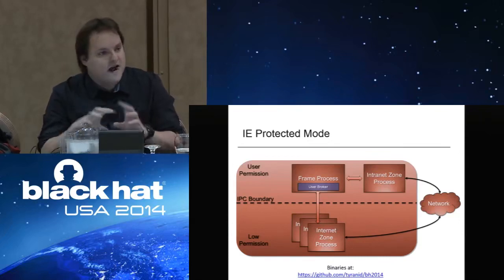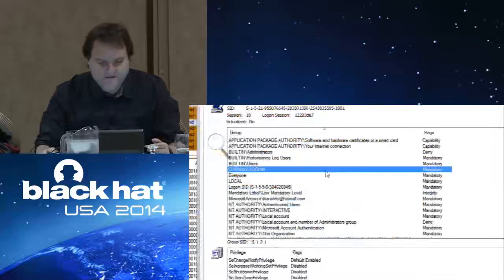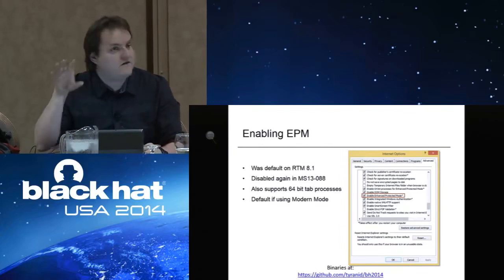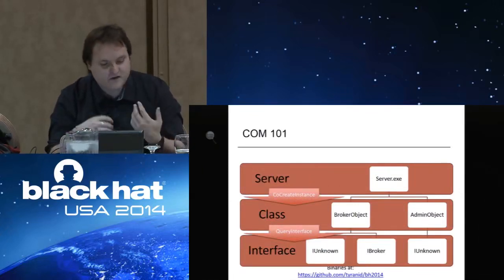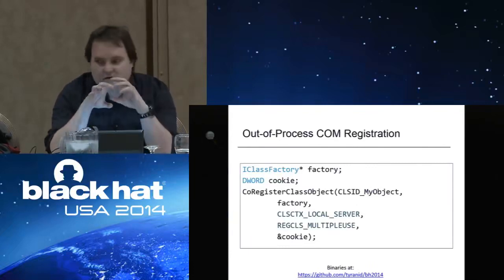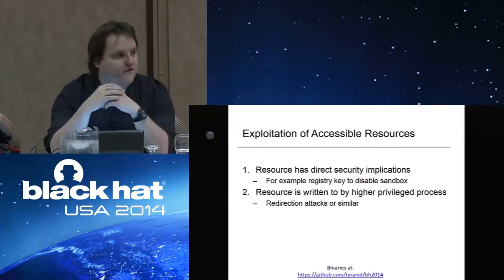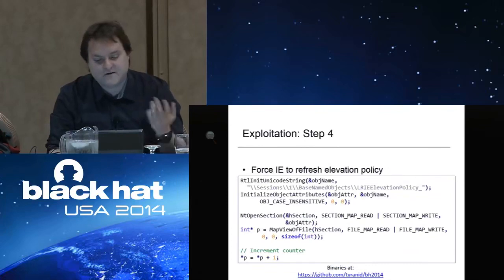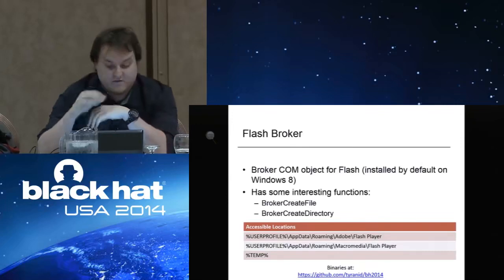Digging for IE11 Sandbox Escapes Part 1